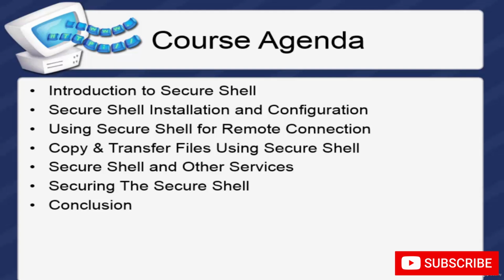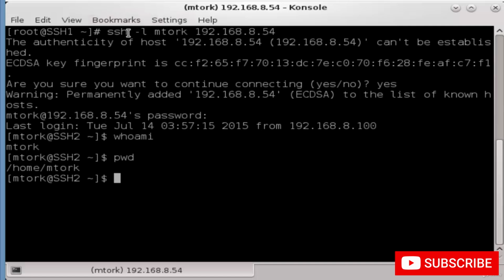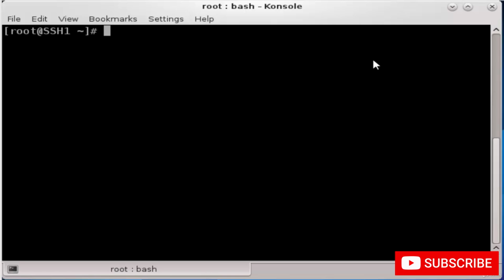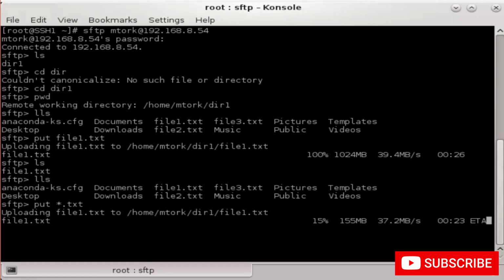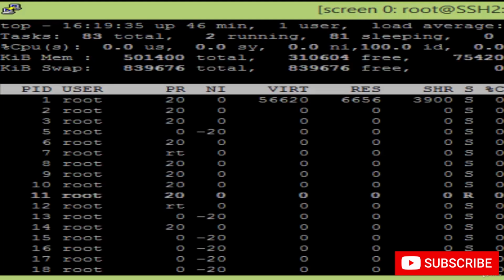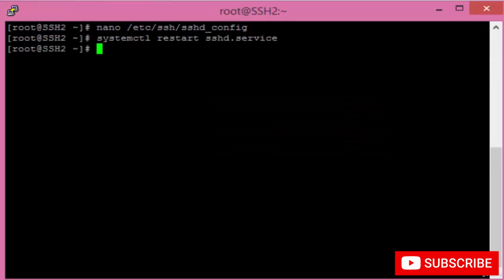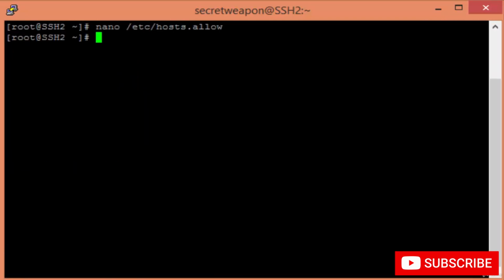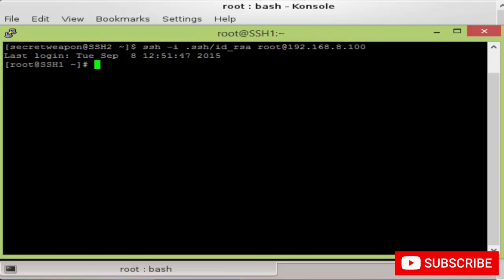Master Linux Admin Skills with Secure Shell (SSH)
This course is made for Linux admins who seek to secure their Linux work environment by mastering Linux SSH security